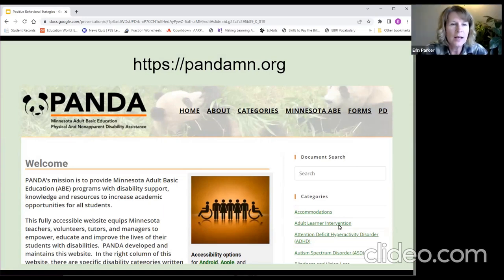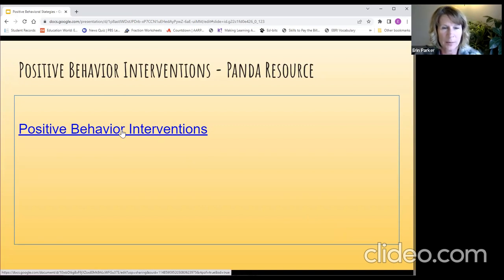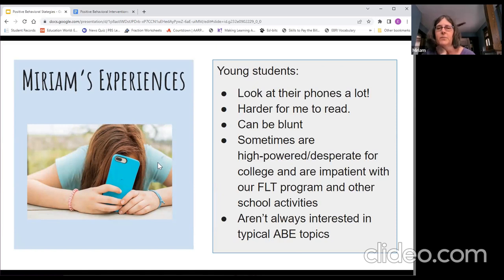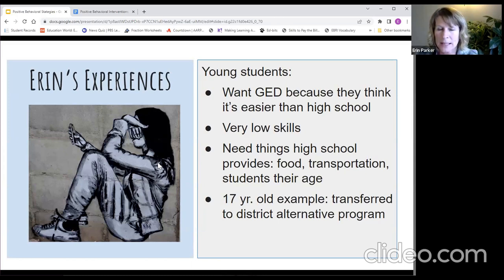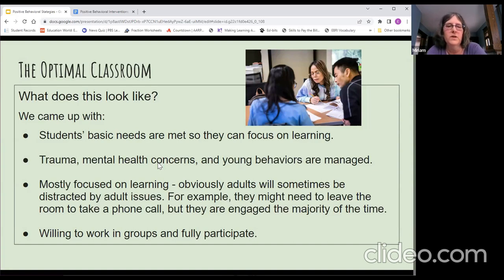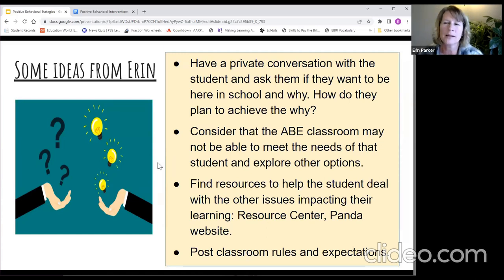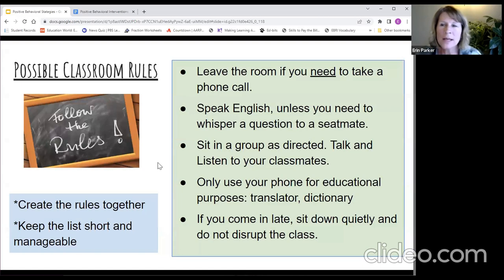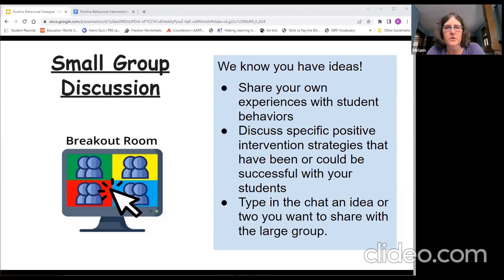Please Don’t Do That… and Other Positive Behavioral Interventions in the ABE Classroom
2023 Statewide Virtual Conference - 4/28/23 - ATLAS
Presented by Miriam Bosveld and Erin Parker, AAP-Robbinsdale

With our ABE student population trending younger and displaying more mental health concerns, teachers are reporting challenging behaviors in their classrooms. We will present research-based positive behavioral interventions that can help to prevent and change these disruptive behaviors. Participants will get a chance to share experiences, discuss strategies that have been successful, and problem-solve with other ABE colleagues.